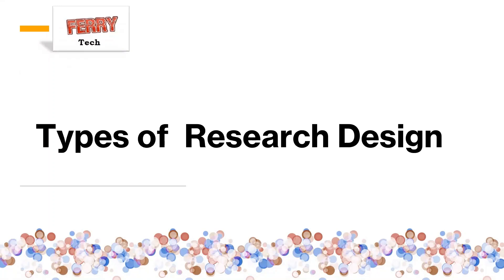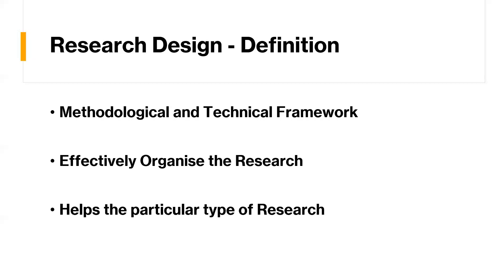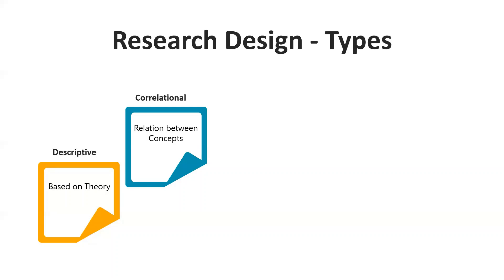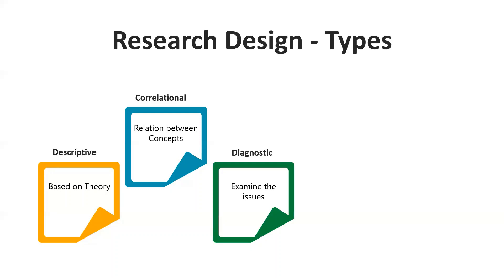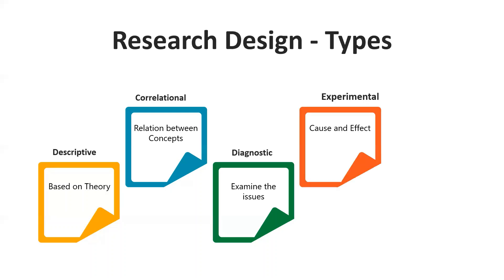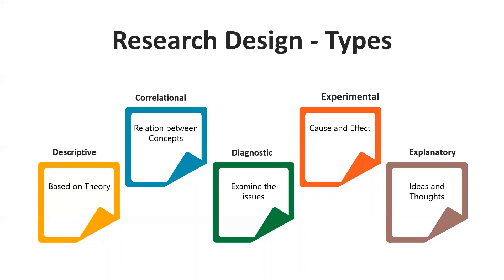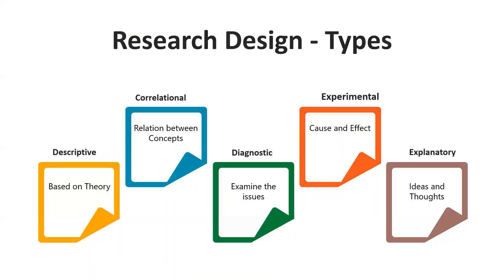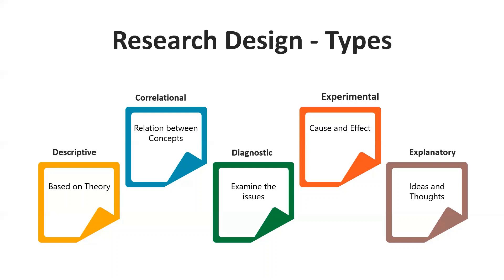Research Design Types | Definition and Types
This video explains about the types of Research Designs in simplest manner.